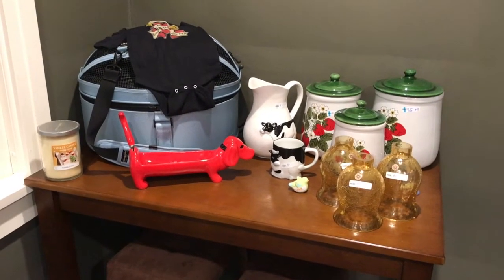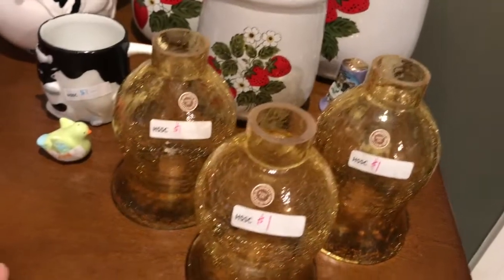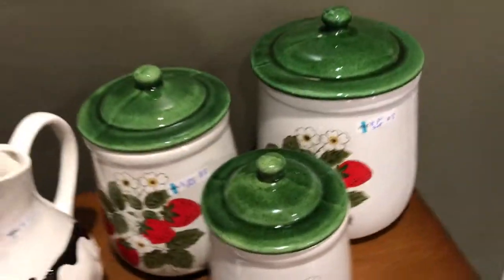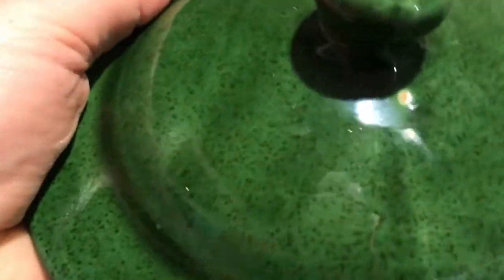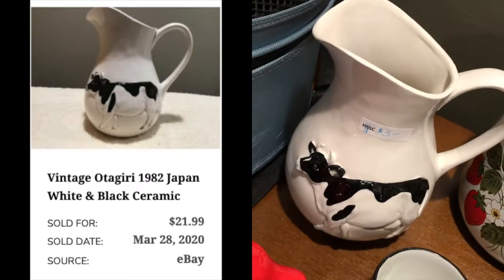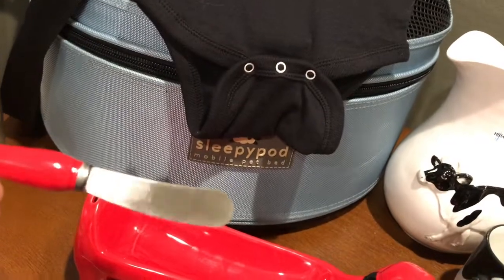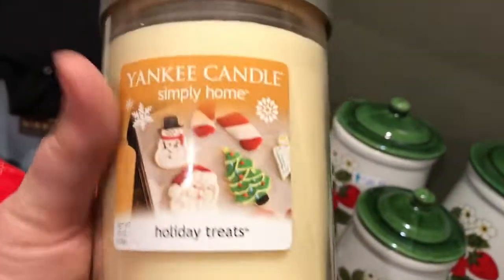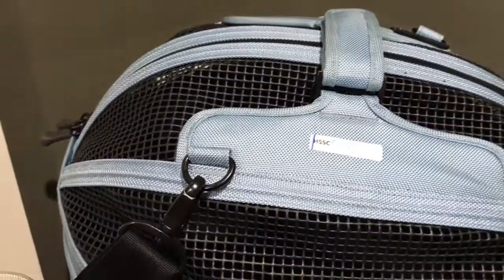A Thrift Haul that benefited the Humane Society! See what we found at Happy Tails in Akron, OH!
Well hello, friends! My mom and I went shopping at Happy Tails Thrift Shop in the Cuyahoga Valley and found some amazing things! Take a look at our haul, learn about our unique finds, and see what the total value of our treasures was, whether we keep or resell them!

You can find my rescued treasures in my shop at Our Treasures (2nd floor, Room 6) 50 W Erie St., Painesville OH, or in my eBay store:

I share all the information I research on items so we all can know what to Be On the Look Out for - BOLO - when we shop second hand. I also share what I paid for everything and what I think I can expect for resell value.

I'm all about rescuing treasures that people have discarded and rehoming them with people who love vintage and unique things! Thanks for joining a growing community of people who love to learn and share our knowledge!

If you haven't seen my videos, you should know that I have both a room inside Our Treasures Antique Shop (address mentioned above) as well as an online boutique that feature vintage boho decor, unique artsy things, second-hand jewelry, and other rescued treasures! *THE WEBSITE IS FUNCTIONAL BUT CURRENTLY UNDER CONSTRUCTION AS I'm MAKING SOME MAJOR UPDATES.

Your purchases help fund more unique and antique treasure rescues and you give these treasures a new life in your home.

to see many rescued treasures!
*The site is functional but still under construction (I NEED MORE HOURS IN MY DAY!) =)

=) Amy